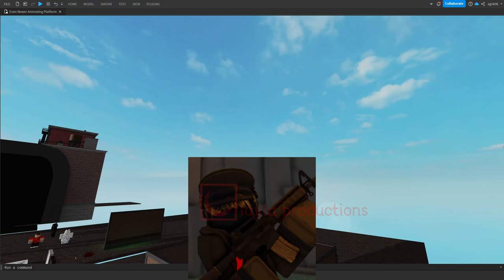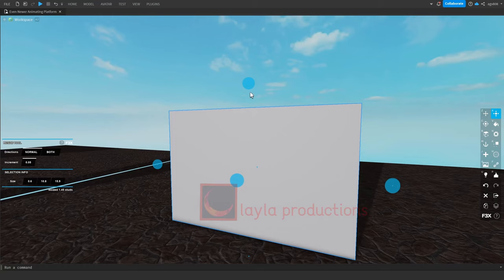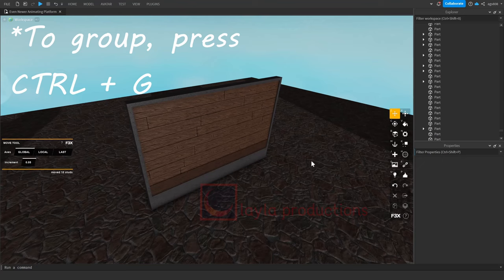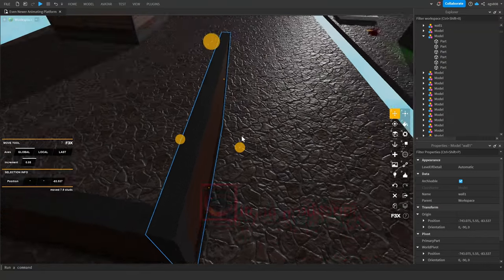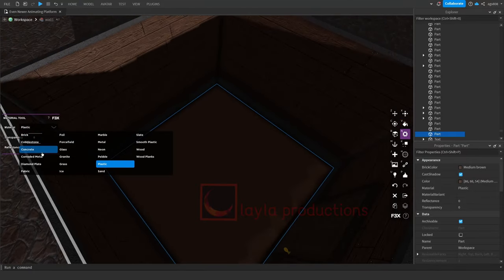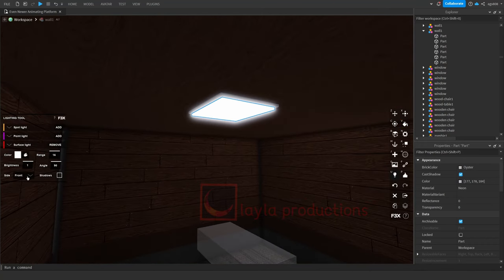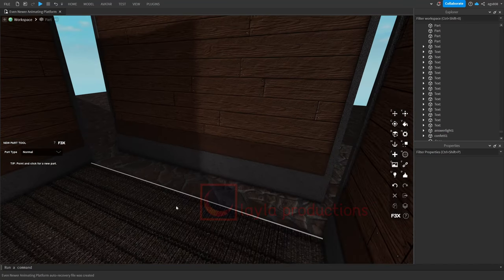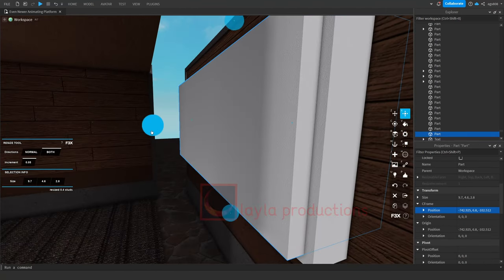Building a Room? Try This! [ROBLOX Studio Tutorial]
Video Segments:

0:00 - Intro
0:12 - Basic room
0:31 - BTools/F3x
0:46 - Building the walls
3:14 - Adding doors
3:41 - Building the roof and floor
4:21 - Building the lights
5:38 - Building the windows
7:16 - Outro

Thumbnail made using Pixlr X.
Music made by LAKEY Inspired.